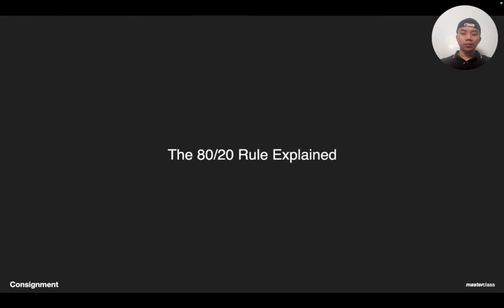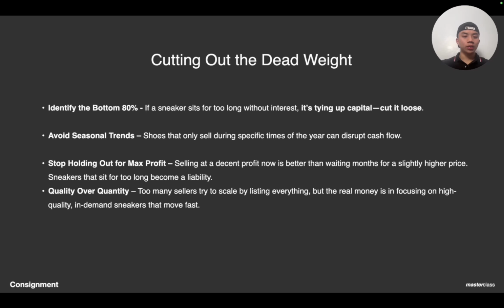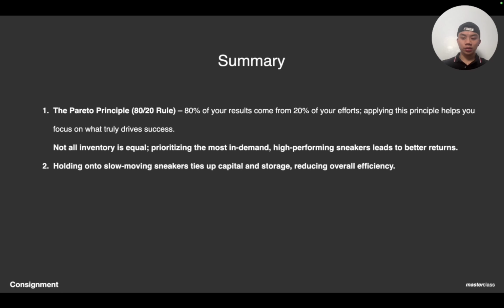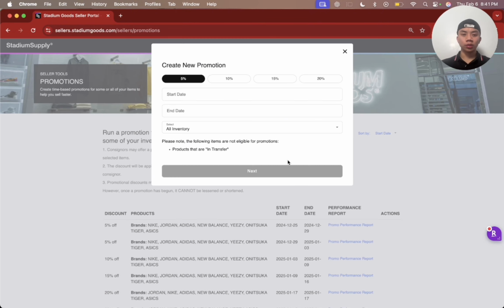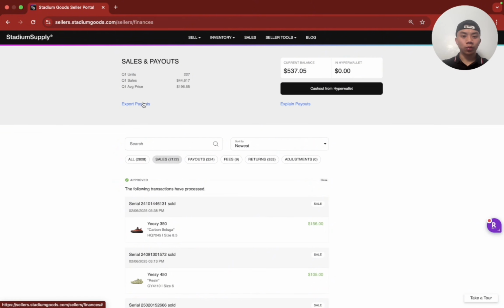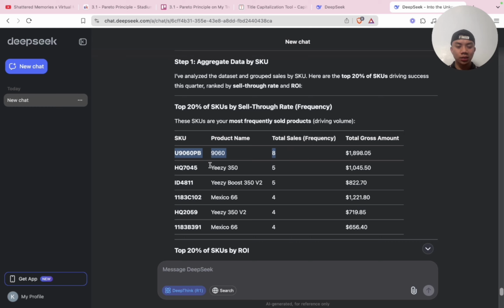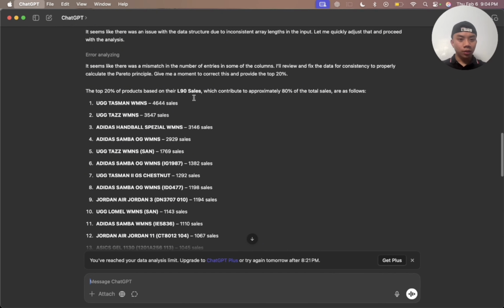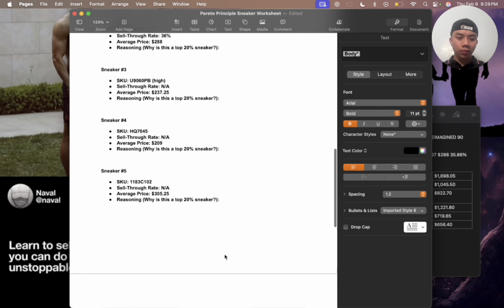Boot Camp Day 23: Pareto Principle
. this is my secret mindset lol